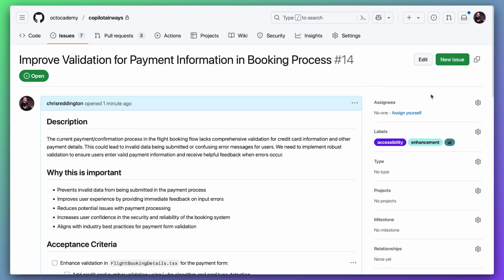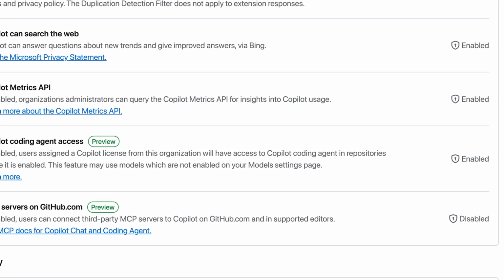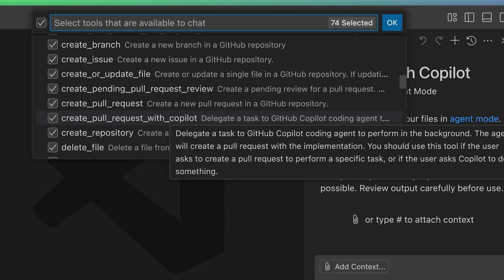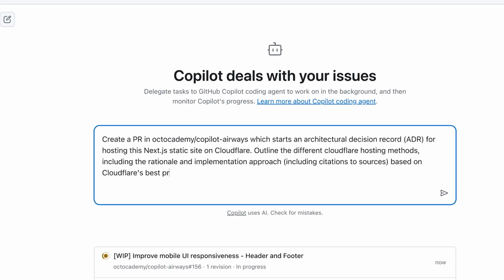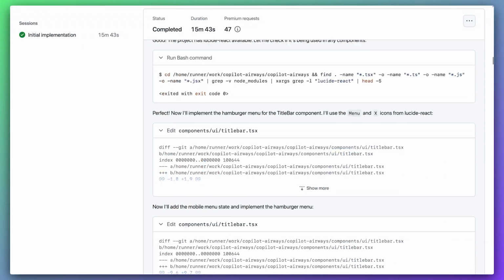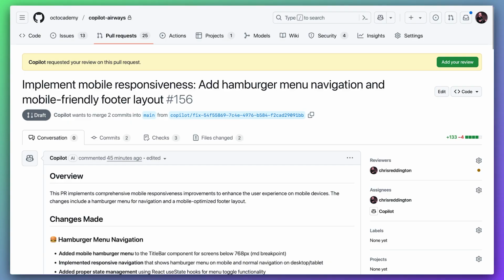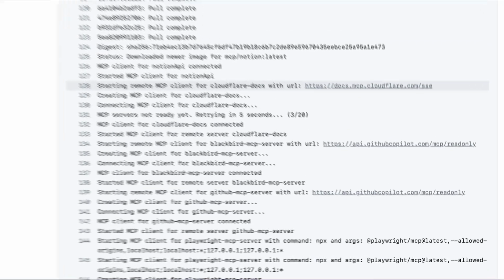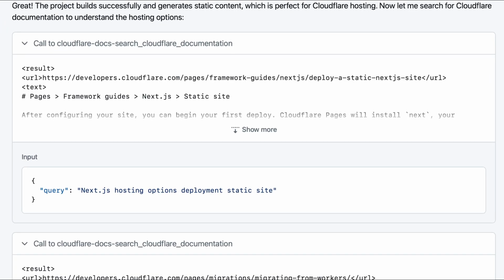What's new with the GitHub Copilot coding agent: A look at the updates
GitHub Copilot coding agent can help burn down your backlog, kickstart new projects, refactor your legacy codebases, and more. But it doesn't stop there... the agent just got major upgrades. 🚀 Let's take a look at the recent improvements shipped in June.

•  Copilot Business and Copilot Pro users can now access the agent
•  You can see your recent coding agent sessions from the agents page
•  Coding agent uses Playwright MCP by default, validating and posting screenshots of UI changes
•  Remote MCP servers are now supported